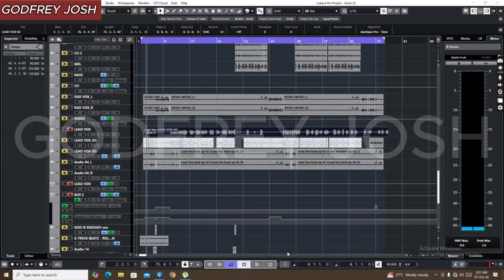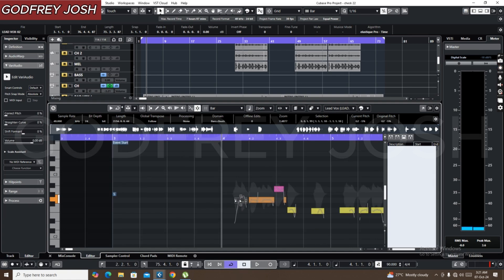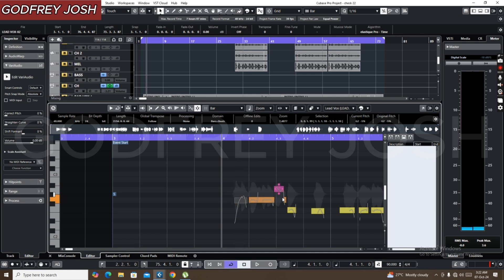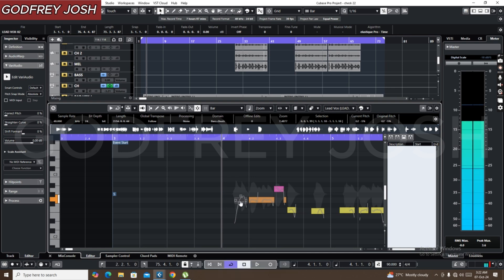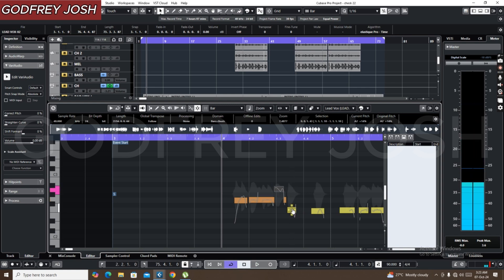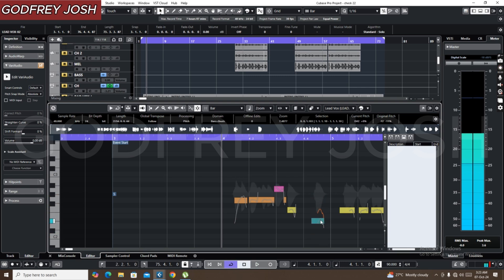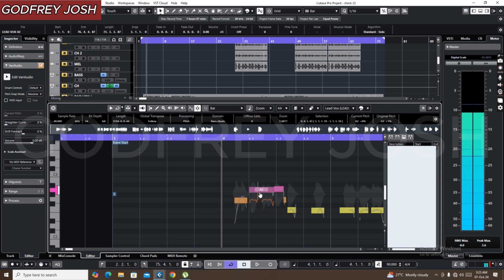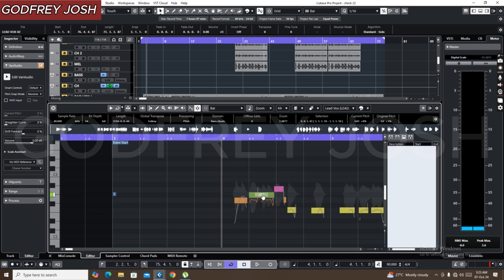HOW TO FIX MUTED CUBASE VARI AUDIO...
LEARN HOW TO FIX MUTED CUBASE VARI AUDIO..